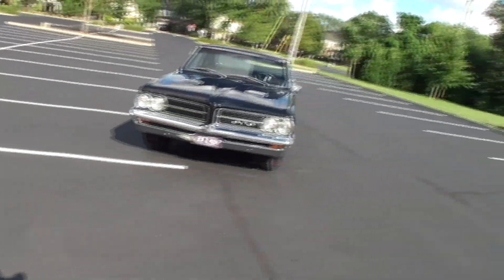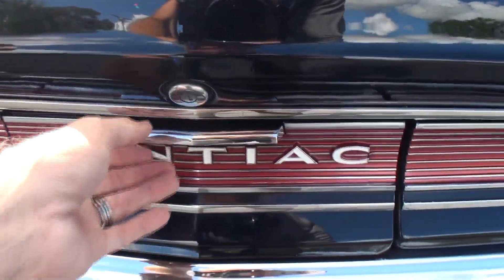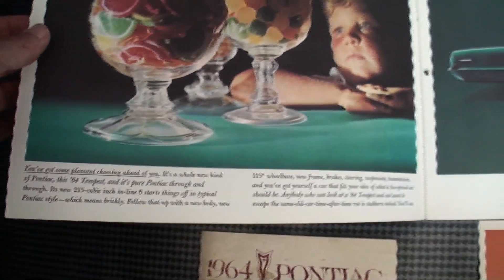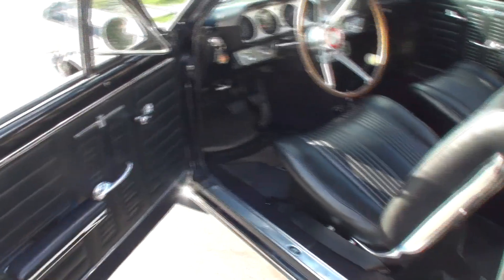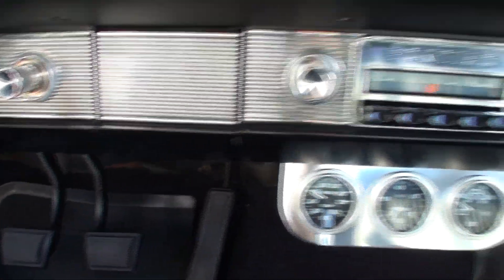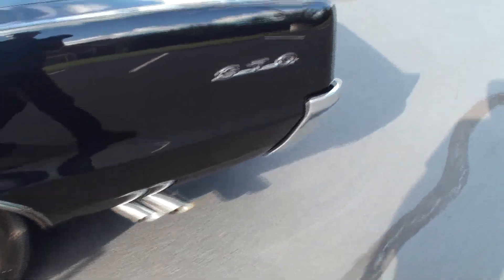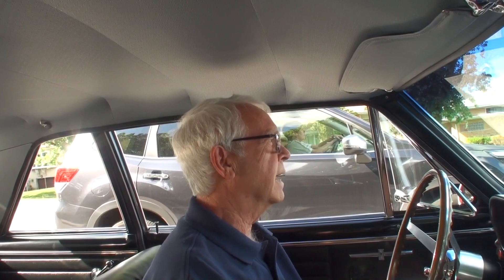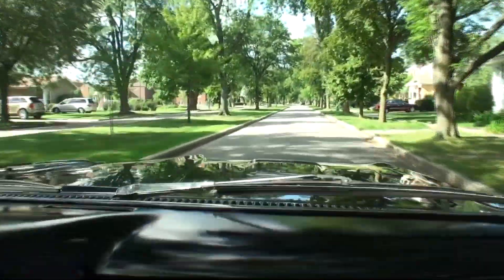1964 Pontiac GTO Post Coupe in Blue & 389 Engine Sound & Ride on My Car Story with Lou Costabile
On "My Car Story" we're in Suburbs of Chicago on 8-23-19.

We're looking at a 1964 Pontiac GTO Post Coupe in Nocturne Blue Paint.  The car comes with the factory 389 CI V8 engine.

The car's Owner is John Strewe.  John’ has had this car since 2014.  John shares the details of his 1rst production year GTO, and we go for a ride too.